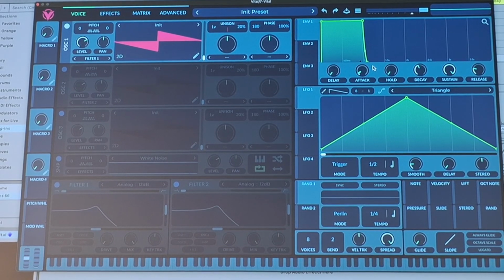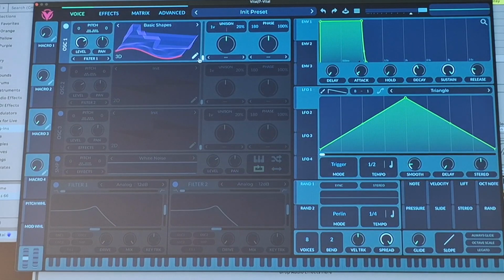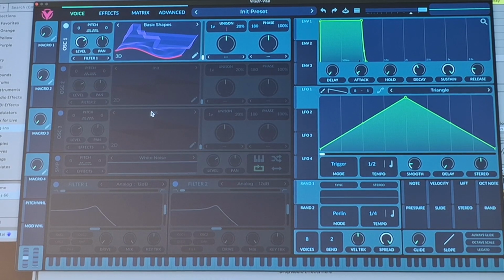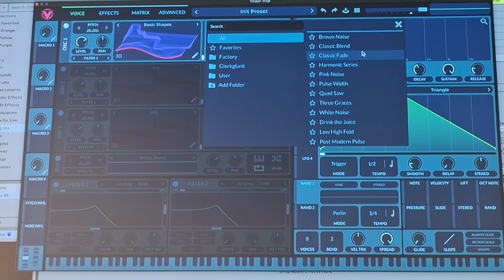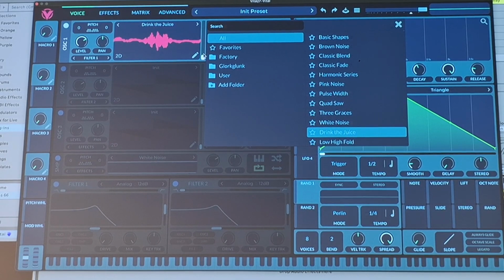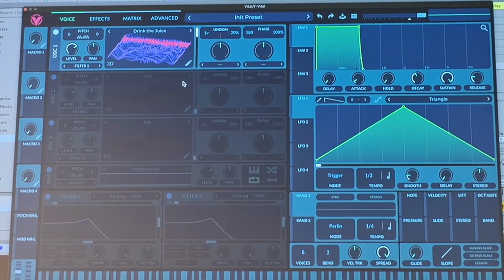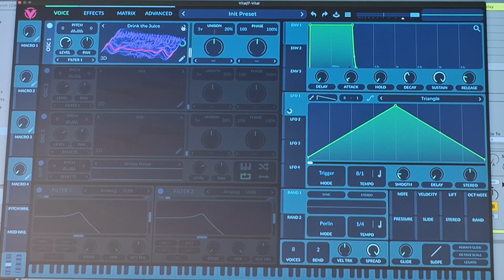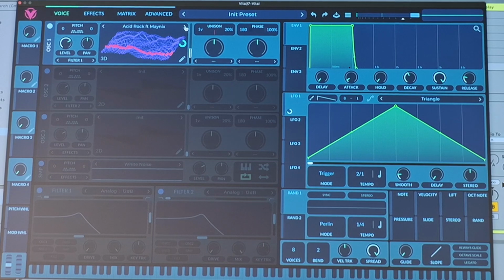How to make advanced sounds with wavetable synthesis in Vital VST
Learn how to make complex synth sounds using wavetable synthesis in the free Vital VST software synth - wavetables, LFO - in this lesson by Falling Islands (Tutor, NUS EML) at the NUS Electronic Music Lab, National University of Singapore Centre For the Arts.